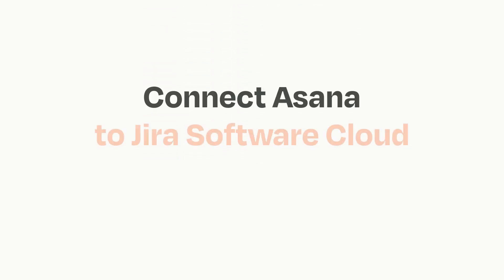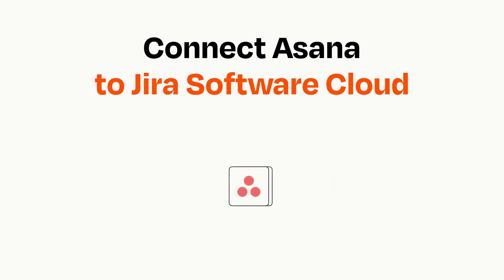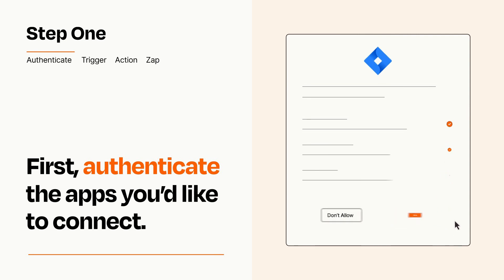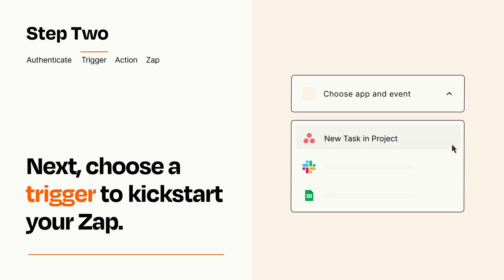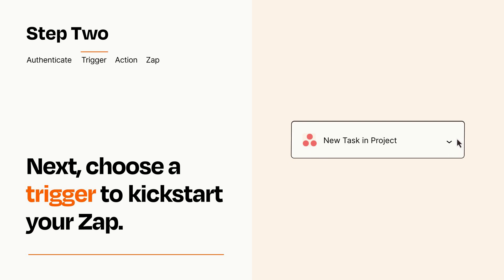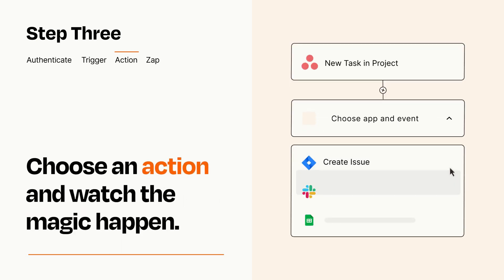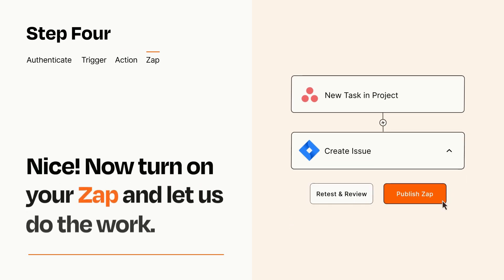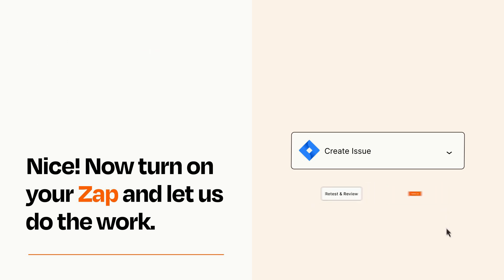How to connect Asana to Jira Software Cloud - Easy Integration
So you want to connect Asana to Jira Software Cloud? You can do it with Zapier!